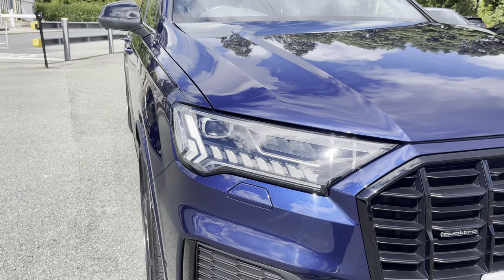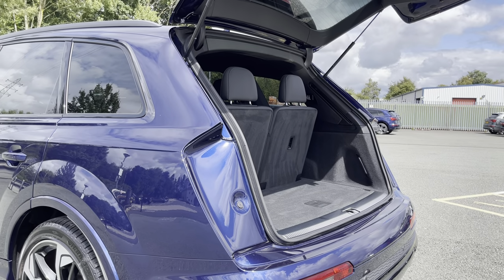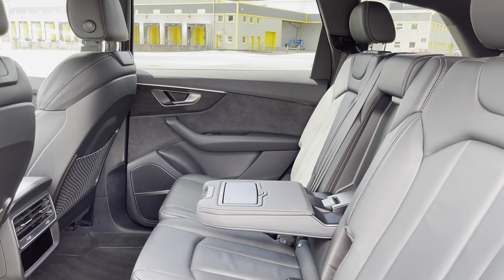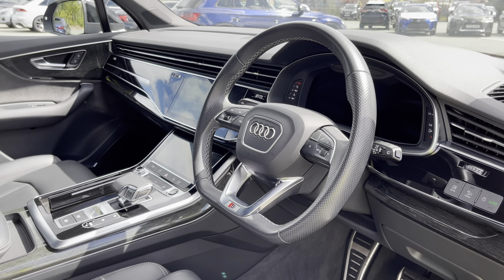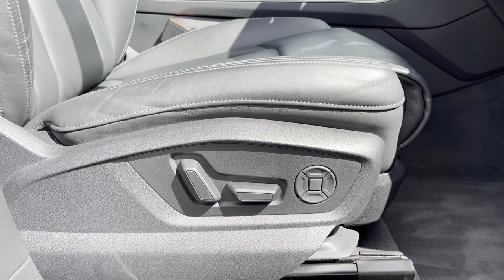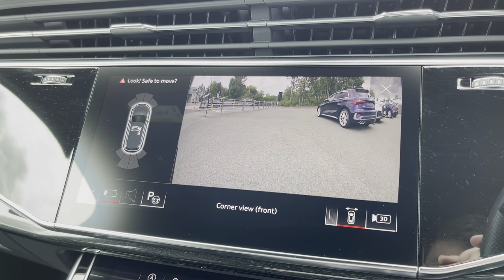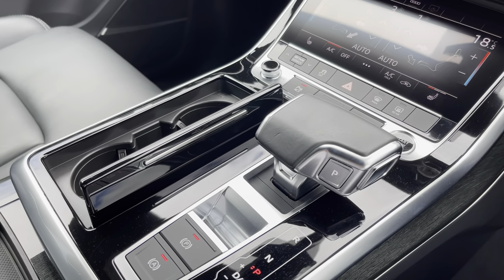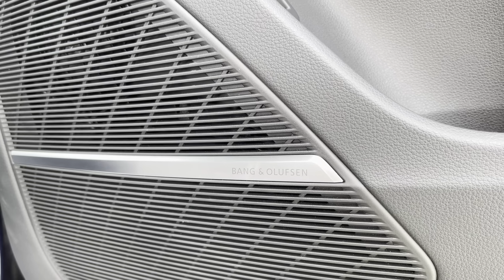Approved Used Audi Q7 Black Edition 45 TDI quattro 231 PS tiptronic | Preston Audi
Just into our stock, this Approved Used Audi Q7 Black Edition 45 TDI quattro 231 PS tiptronic, is now available for sale from Preston Audi.

PL21OTA
15,528 miles
Diesel
Automatic

Features include:
Optional 22 inch 5-arm trapezoid style alloy wheels
Optional 360° Parking Cameras
Optional Bang and Olufsen Sound System
Optional extended multi-coloured LED interior lighting pack